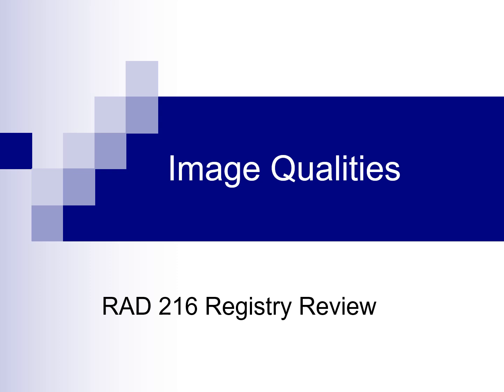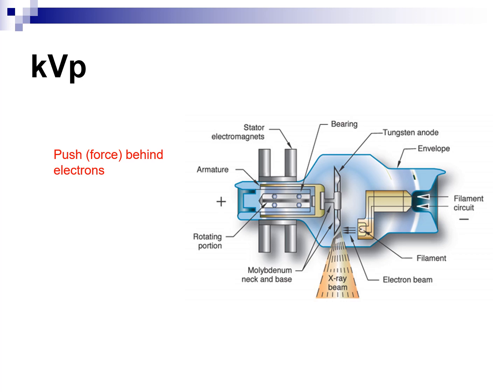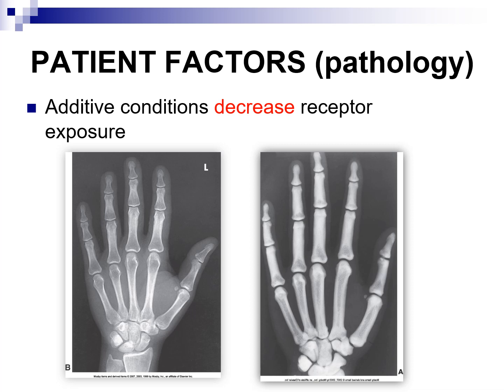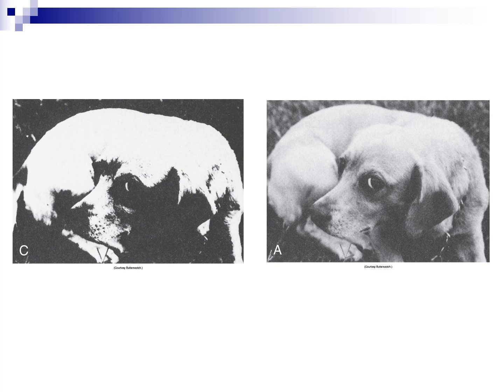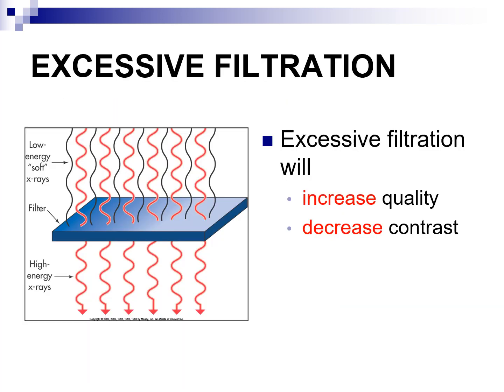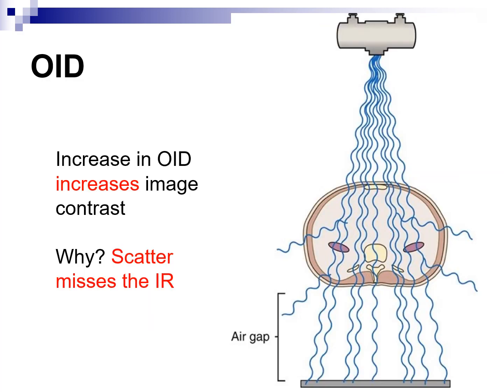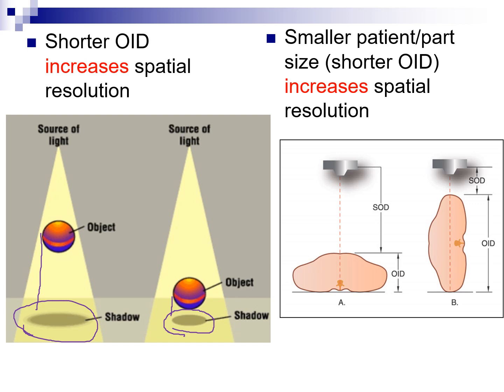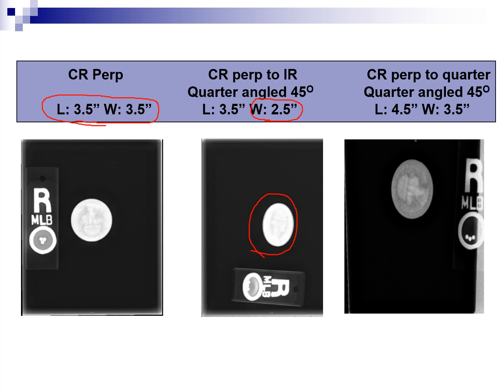Image Qualities Video